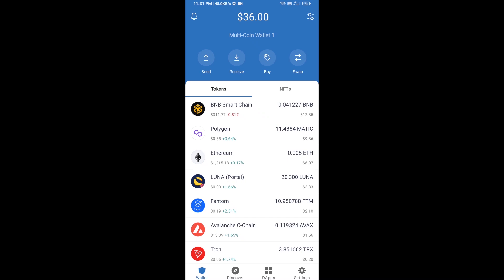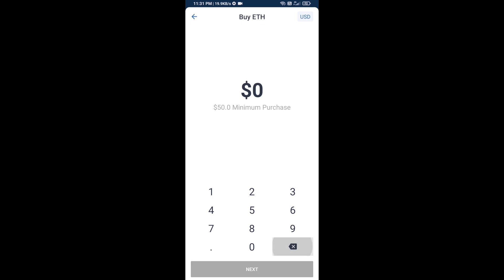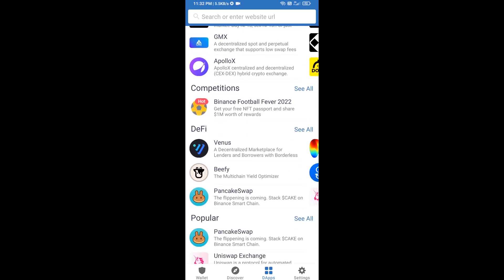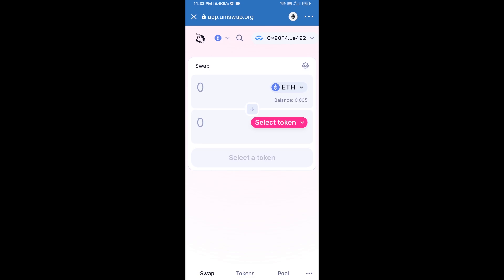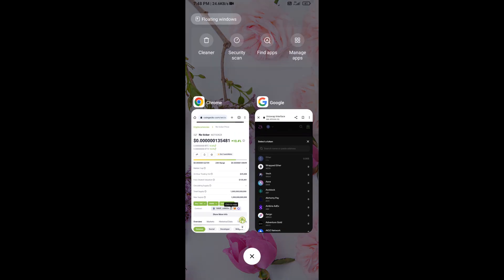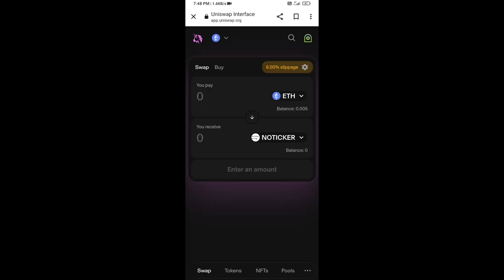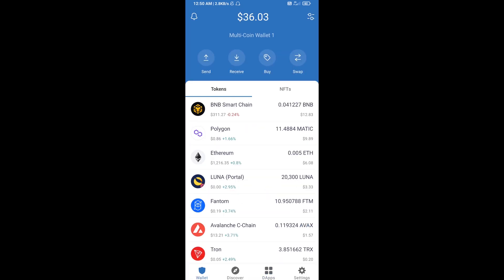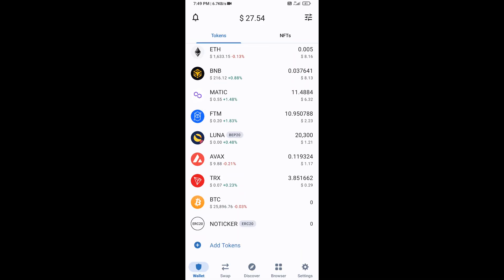How to Buy No ticker (NOTICKER) Token Using ETH and UniSwap On Trust Wallet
How to Buy No ticker (NOTICKER) Token Using ETH and UniSwap On Trust Wallet OR MetaMask Wallet.